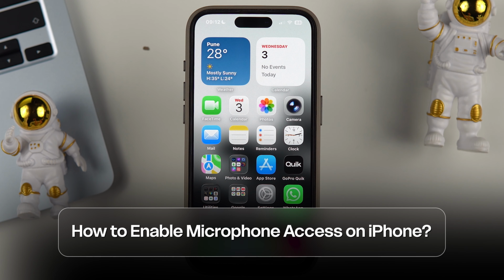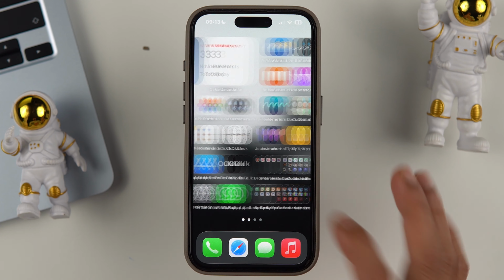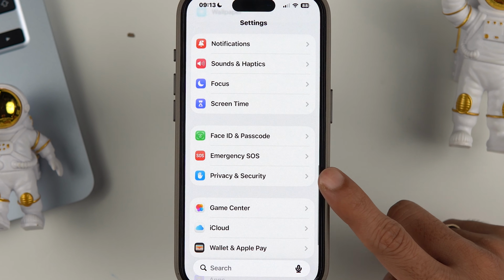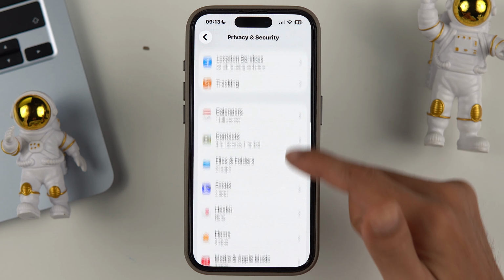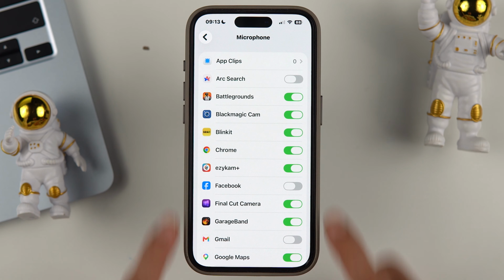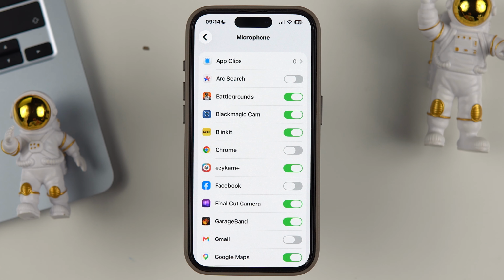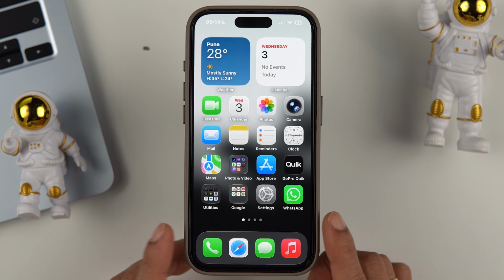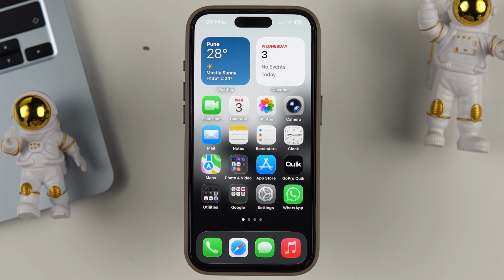How to Enable Microphone Access on iPhone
Want to enable microphone access on your iPhone but not sure where to find the setting? In this step-by-step tutorial, I'll show you How to Enable Microphone Access on iPhone quickly and easily. Whether an app cannot hear your voice, your microphone isn't working in calls, voice messages, Siri, WhatsApp, Instagram, Zoom, Google Meet, or any other app, this guide will help you grant microphone permissions and fix common microphone access issues.